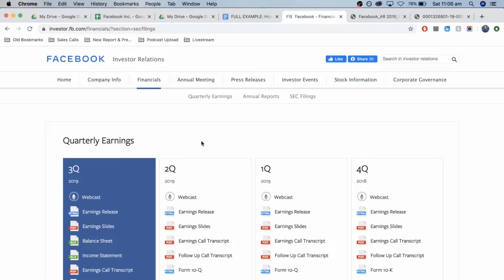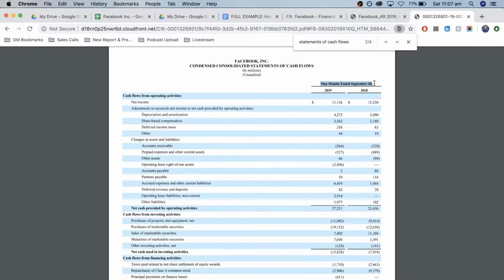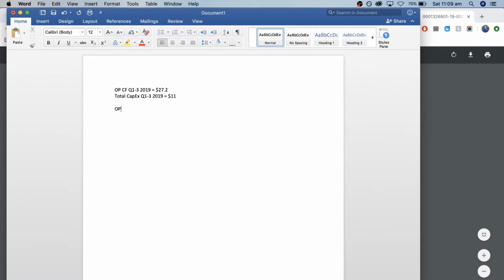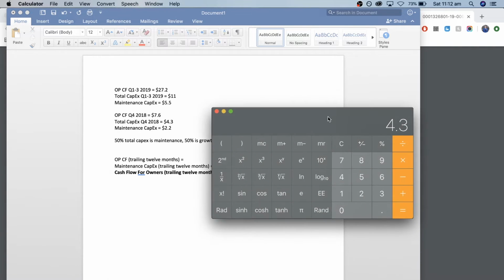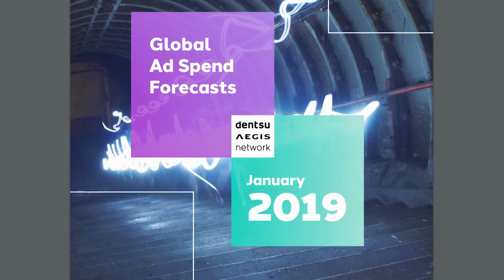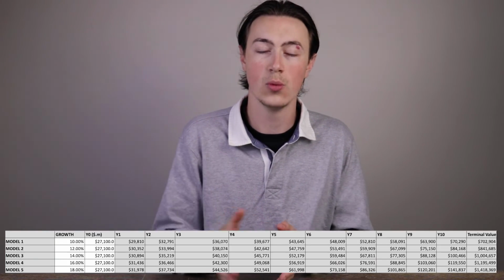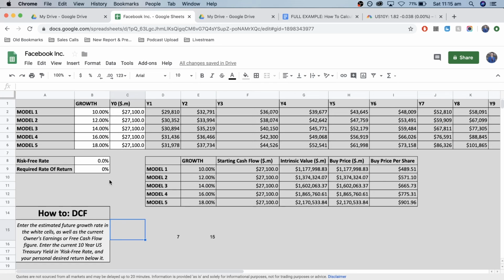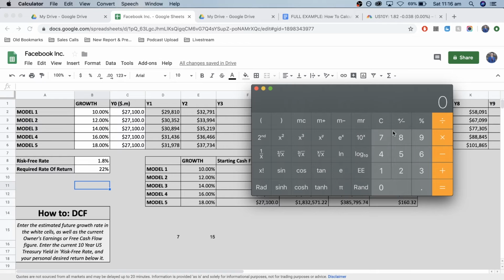FULL EXAMPLE: How To Calculate The Intrinsic Value Of A Stock!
In the video I share a full example of how to calculate the intrinsic value and buy price of a business with Facebook stock. FB is a company that has had tremendous growth over the past 10 years, but how will they grow in the future? And what can we expect as investors?

Throughout the video I use my spreadsheet to do some tricky calculations.